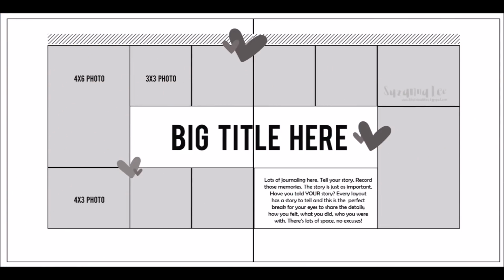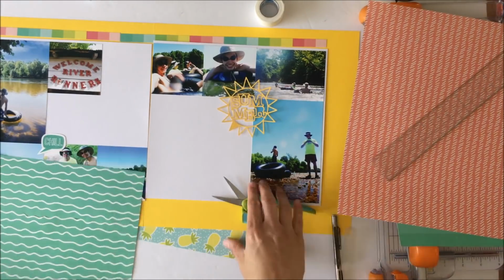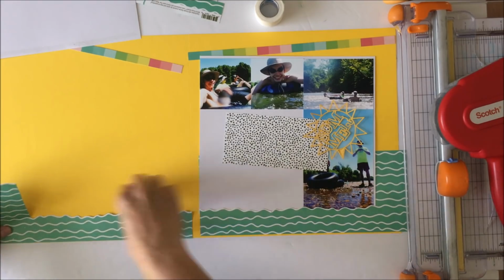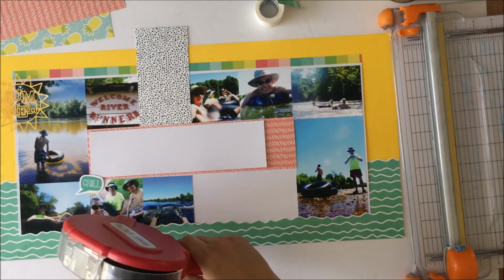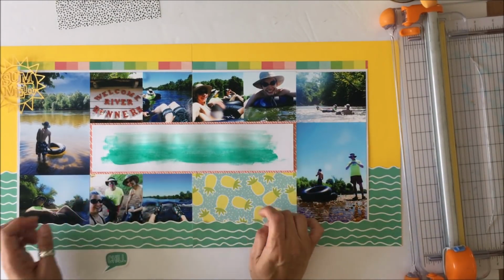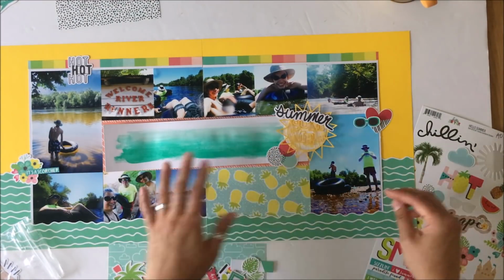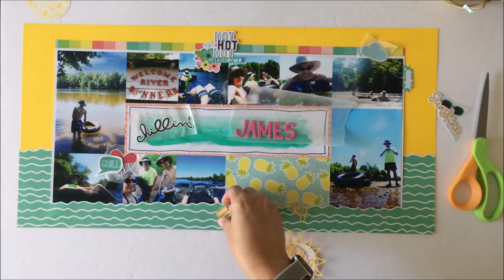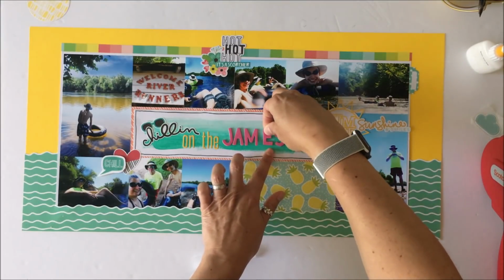Scrapbook Process Video - Double Page, Sketch Inspired Layout (Simple Stories)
Sharing my first ever process video for a double page layout. There is a fair bit of rambling and many more "um's" than I would like but this is new to me and I'm not going to talk for 20 minutes again!